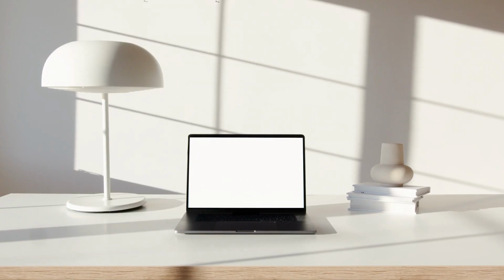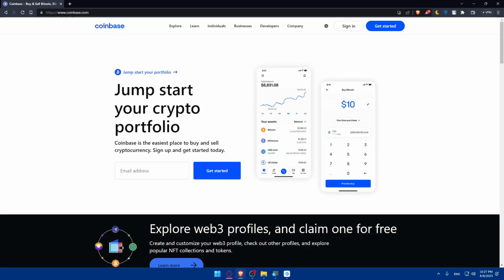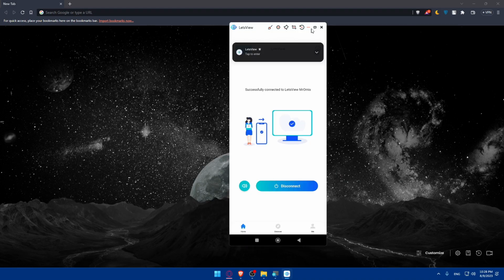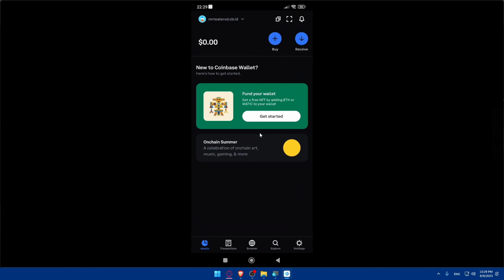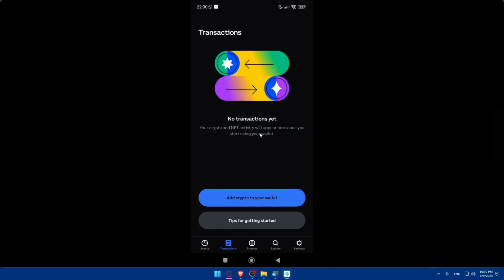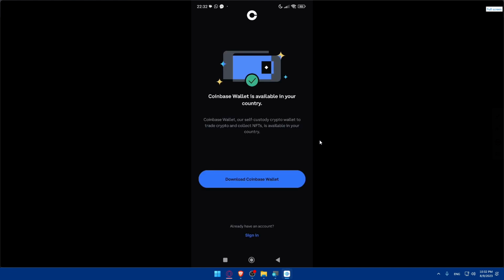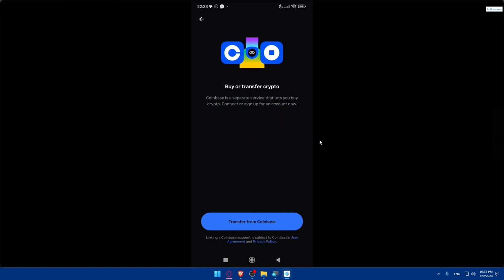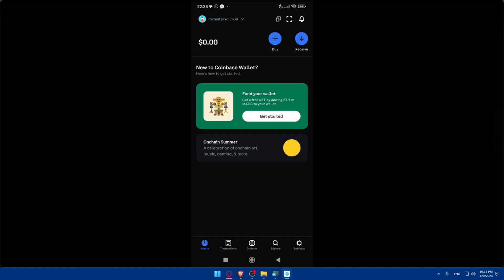How To Withdraw Money From Coinbase Account ! (Full Tutorial)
Today we talk about withdraw money from coinbase account,withdraw from coinbase,how to withdraw money from coinbase,coinbase wallet tutorial,how to withdraw from coinbase